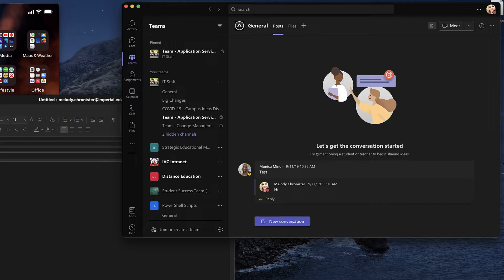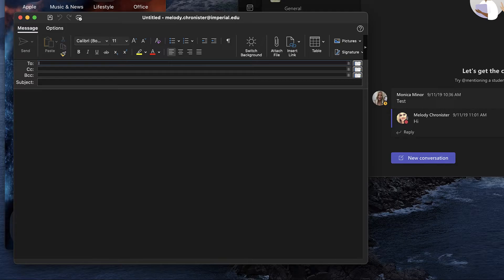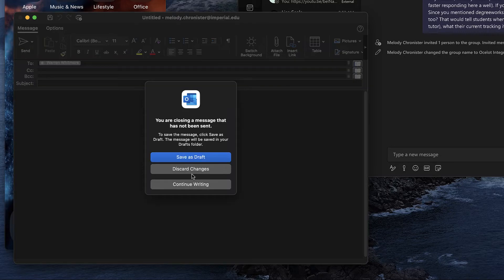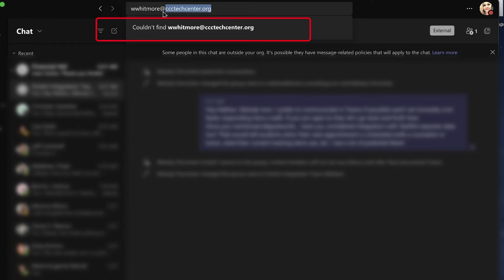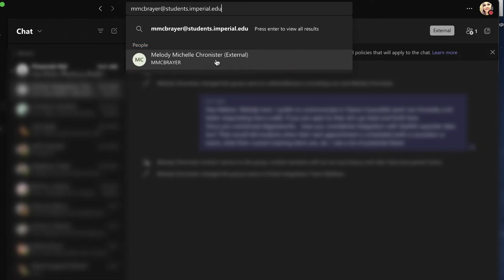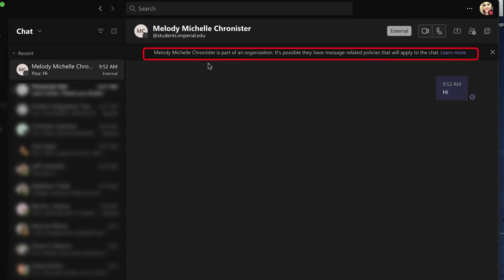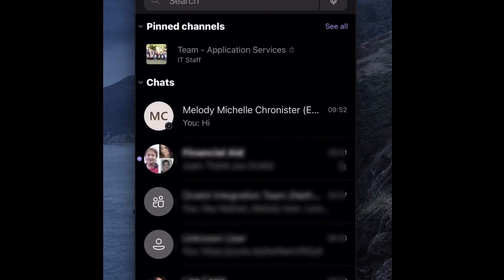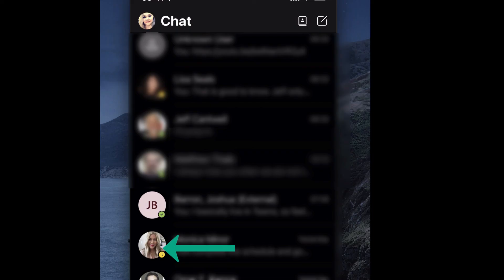Adding an External User to Microsoft Teams in less than 4 minutes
I show you a few ways to add an external user to Microsoft Teams so that you can collaborate via chat to allow for more efficient business communication.